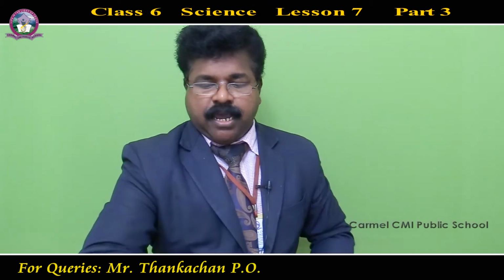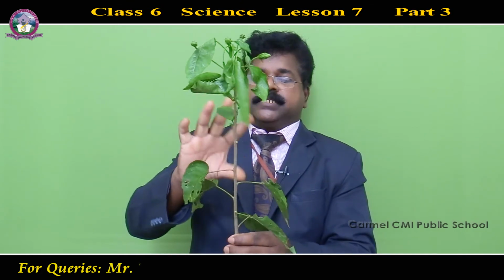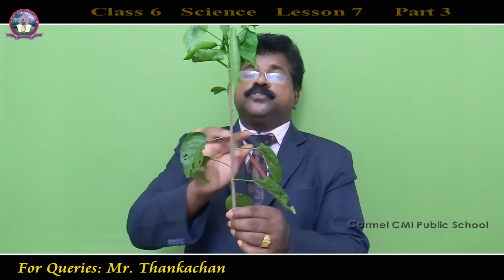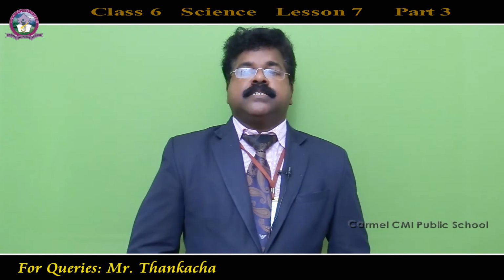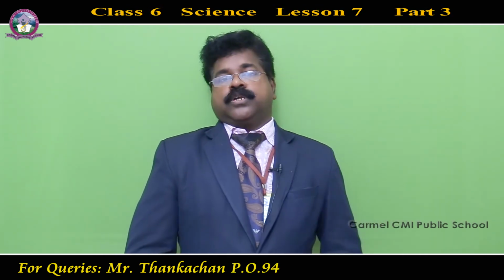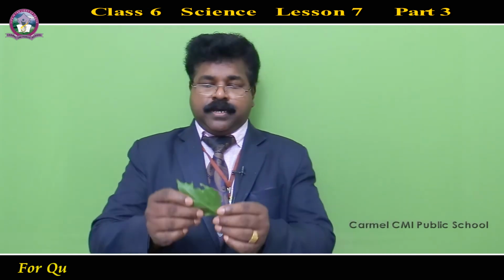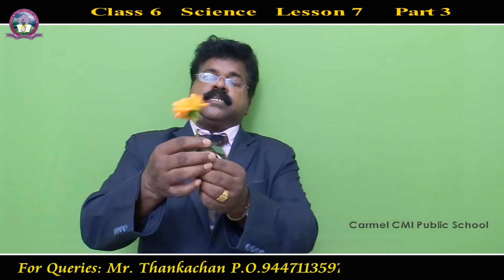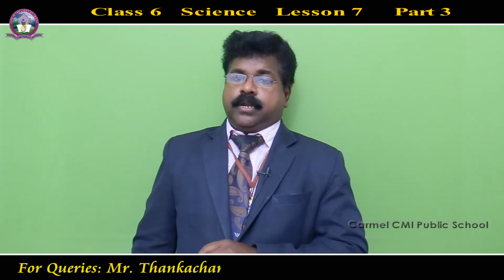Class 6 Science Chapter 7 Getting To Know Plants Part 3